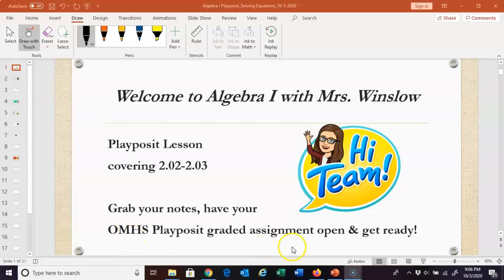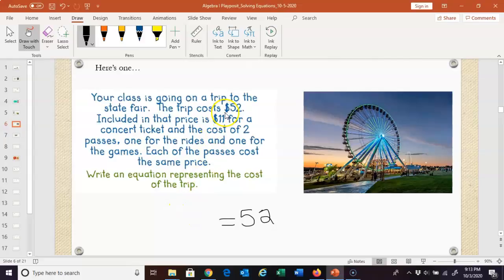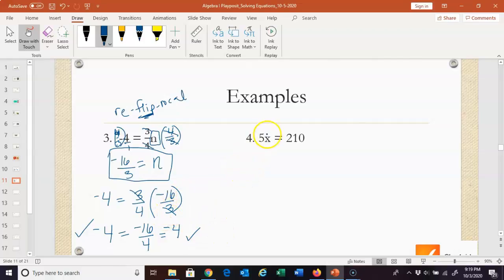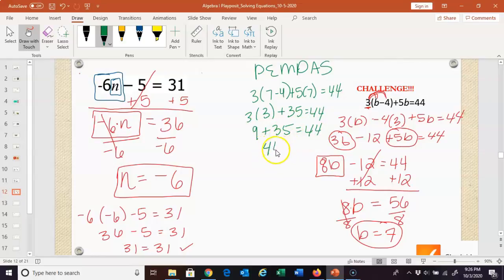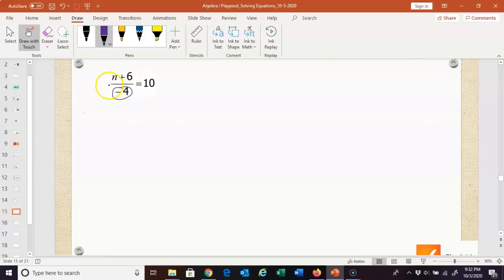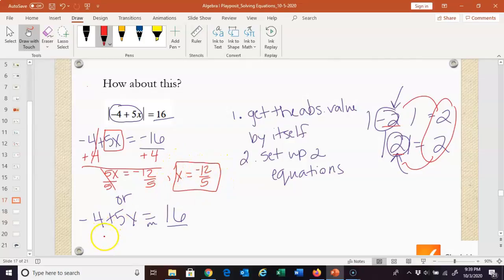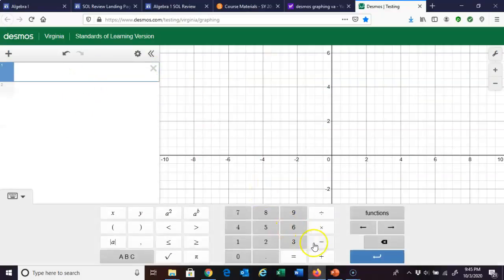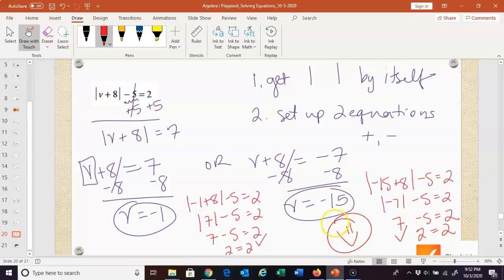Algebra I_Solving Equations part 1_10-5-2020